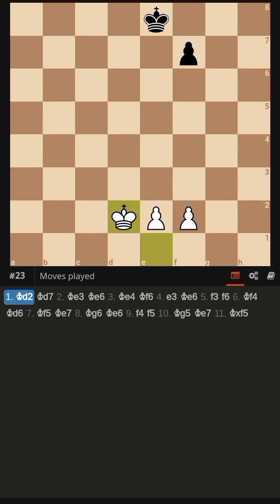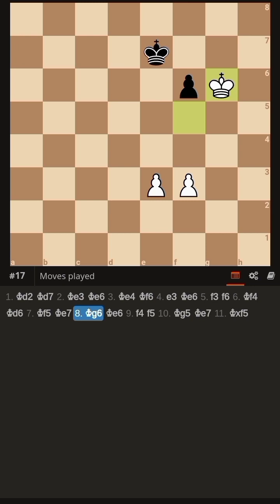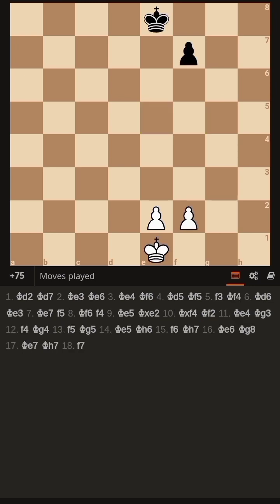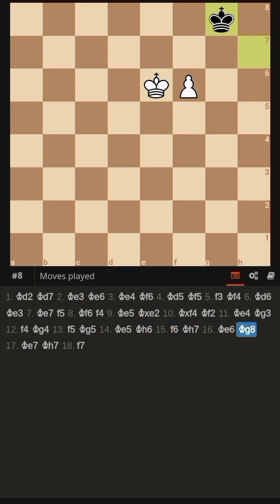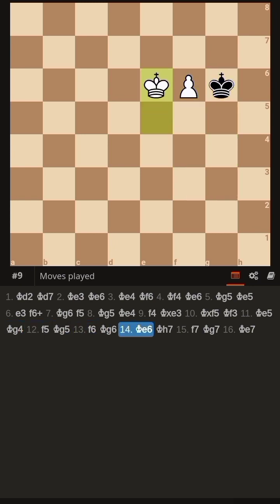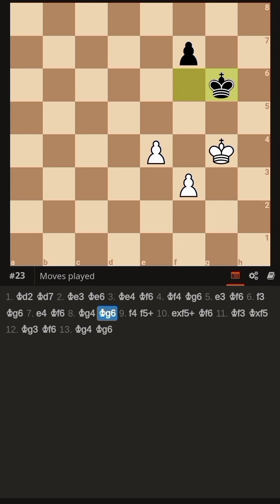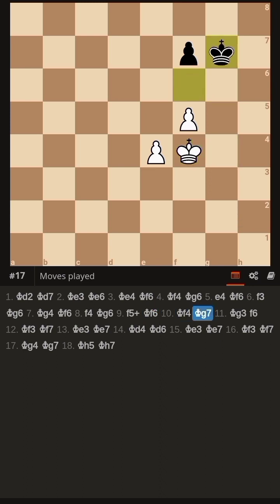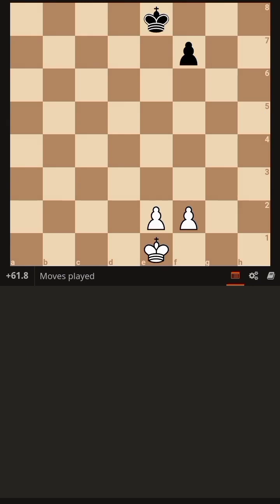Endgame Study - 2 pawns vs 1 pawn (e2 & f2 vs f7)